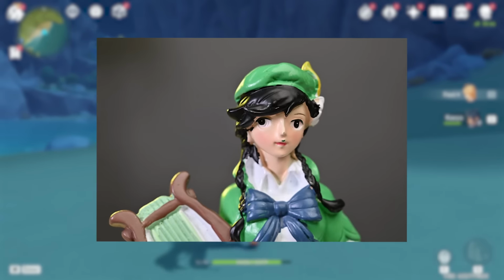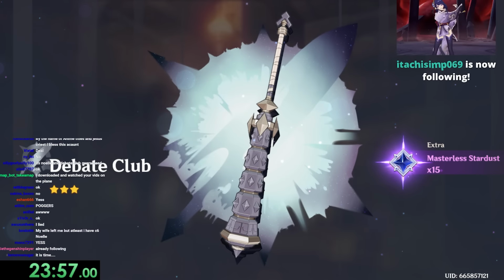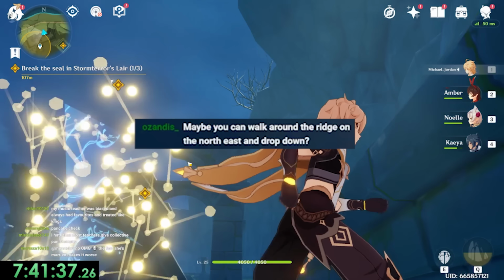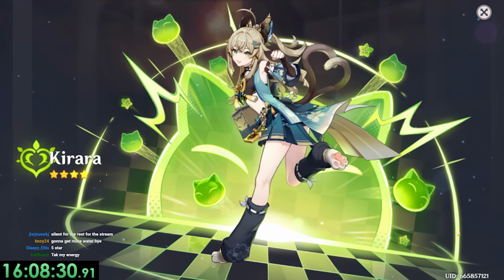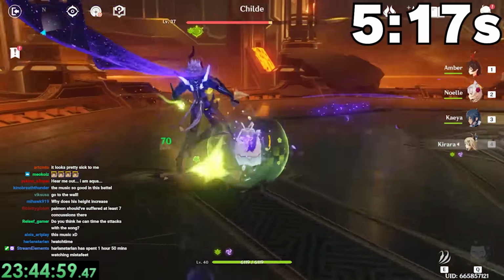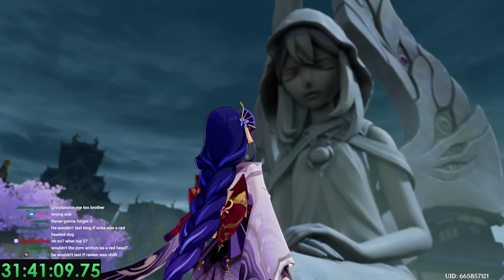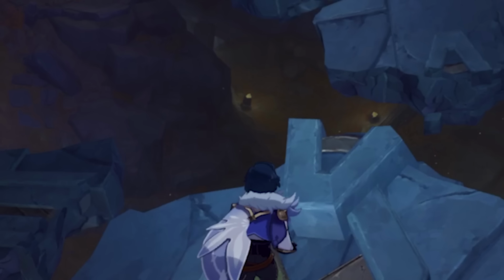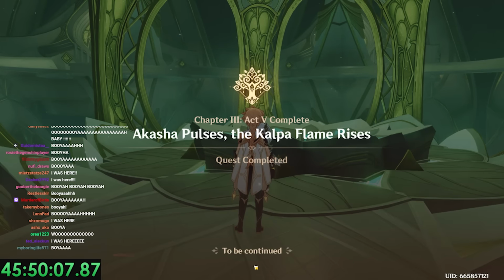Can You Beat Genshin Impact Without Using Stamina??!!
Here is the Genshin Impact No Stamina Challenge, is it possible? Probably not, but let's see how far we can go without using Stamina.

TimeStamps:
Intro: 0:00
Rules: 2:04
Mondstadt: 3:40
Liyue: 13:31
Dainsleif and Jade: 22:47
Inazuma: 26:06
Chasm + AR 35: 33:18
Sumeru: 35:53